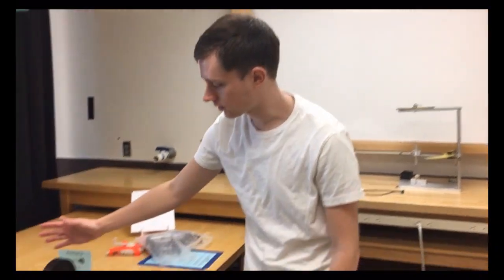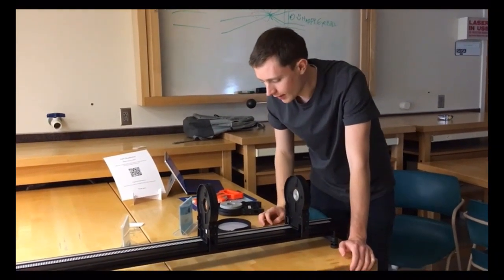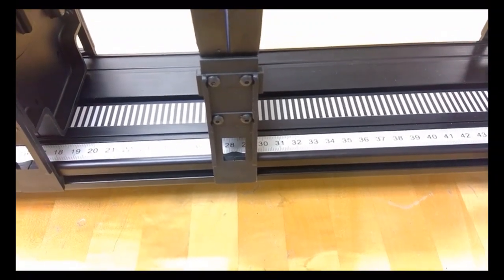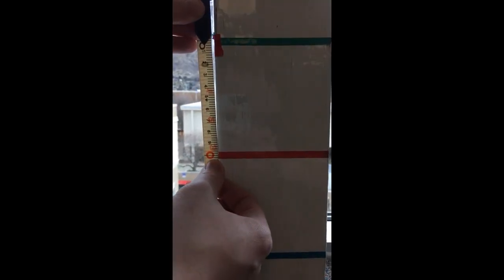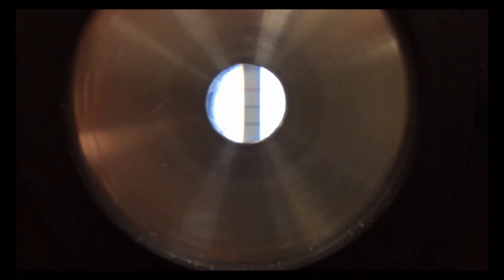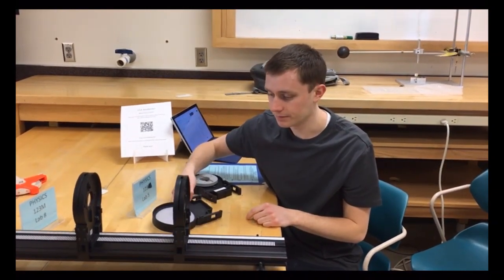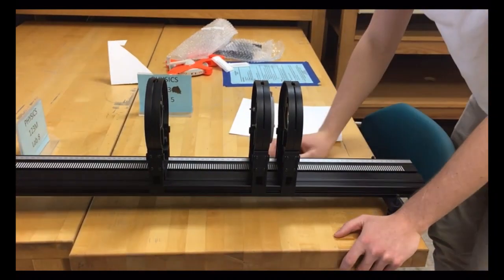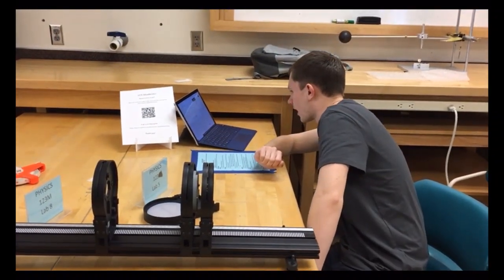Physics 123 Lab 6: Telescope